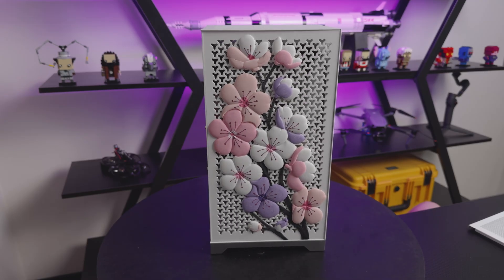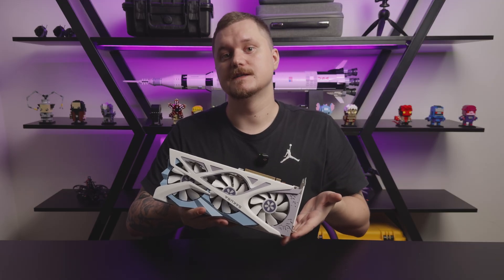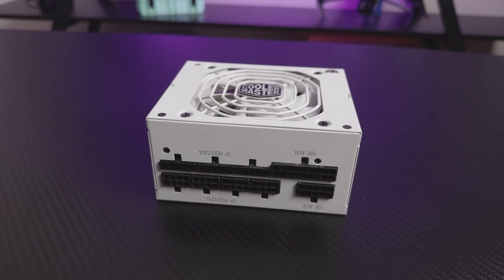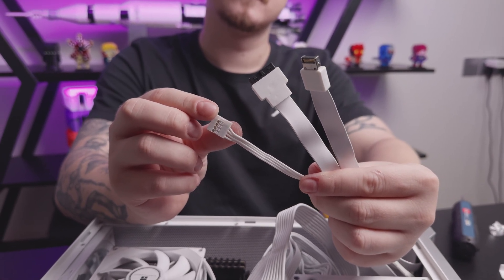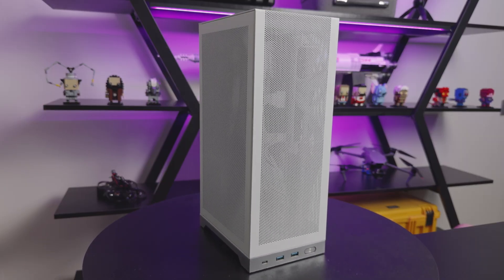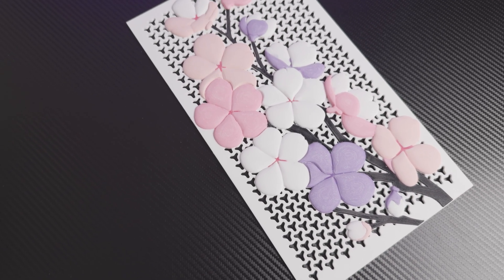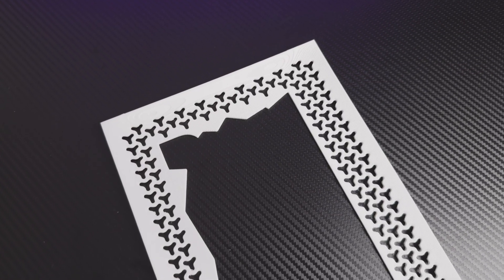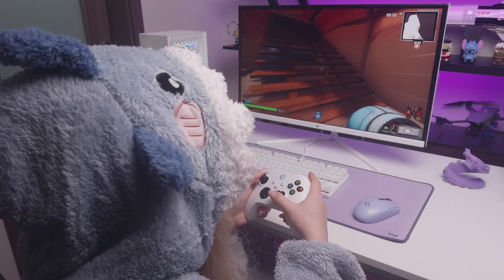I 3d Printed A Computer on BambuLab H2D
Today’s build: A compact, all-white mini-ITX rig for my wife, featuring a Yeston RX 6800 XT Sakura Edition and two custom 3D printed side panels—printed in seven colours on my BambuLab H2D with dual AMS units.

0:00  Intro & goal
0:19  Motherboard
1:03  CPU Cooler
1:24  GPU Choice
2:48  PSU
3:35  Case
4:23  Quick favor
4:46  Assembly!
5:46  Multicolour 3-D-printed Sakura panel
6:56  Filament drama & fixes
8:24  GPU-side
9:04  Finished build

Got questions? Drop them in the comments—see you there!